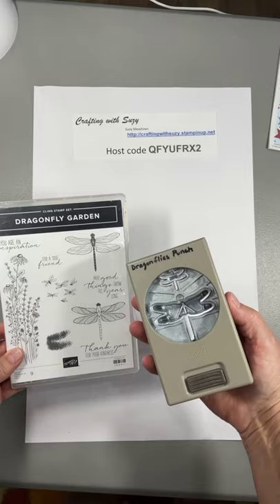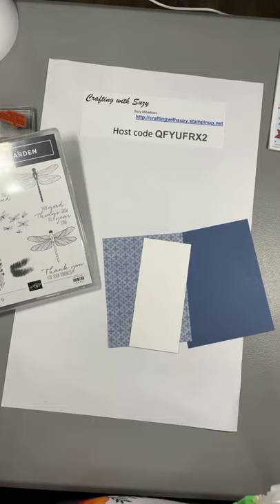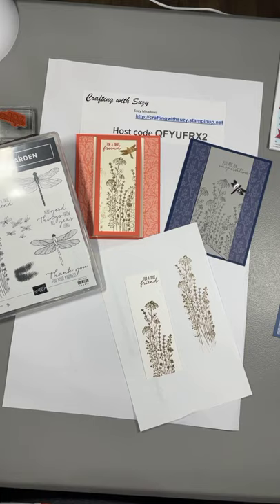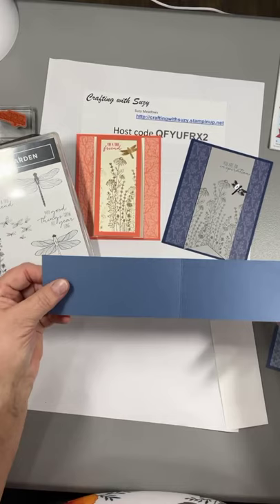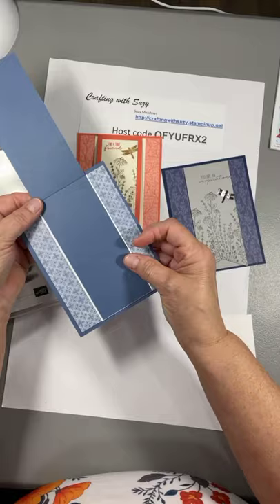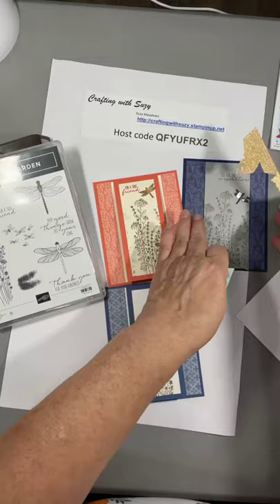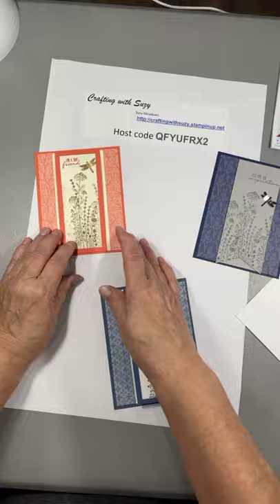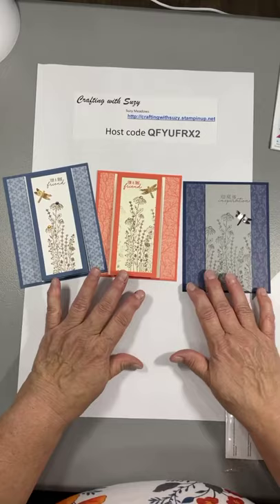Unique Fold Hand Crafted Card Using the Dragonfly Garden Bundle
This unique fold card starts with a quarter sheet of cardstock.  I'll show how to layer and create the focal point.

SUPPLIES:
Dragonfly Garden Bundle (Stamp Set & Punch) #156224
Gold & Rose Gold Metallic Specialty Paper #156844
Nature's Harvest Pattern Paper #156494
Holiday Rhinestone Basic Jewels #150457